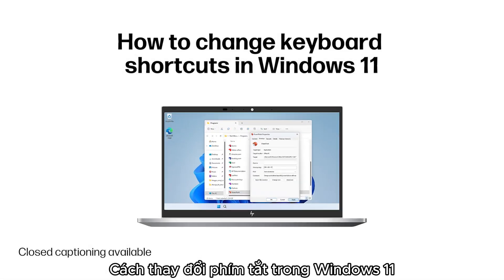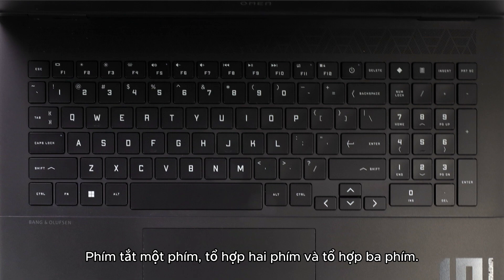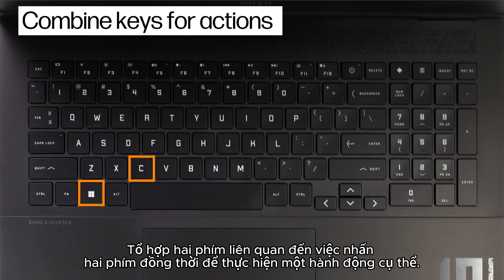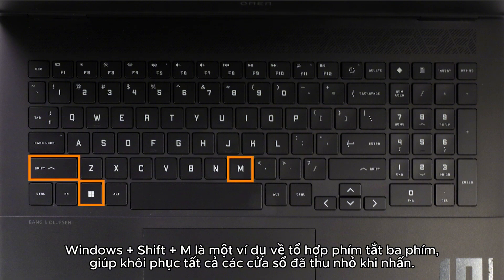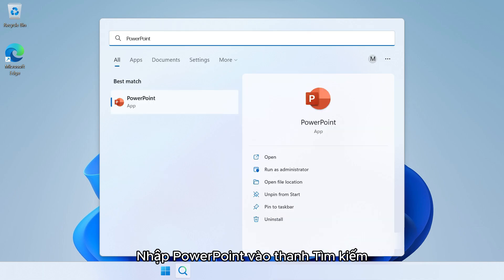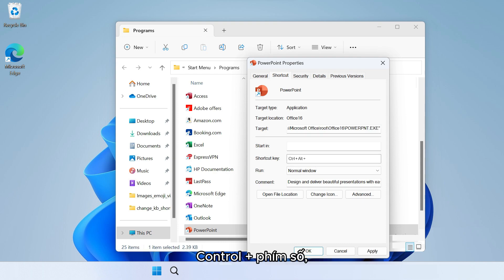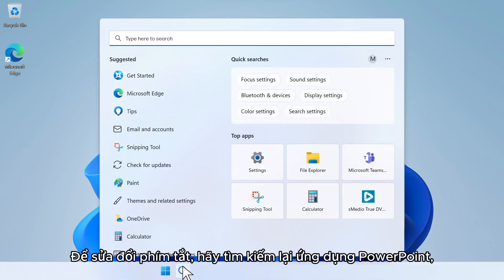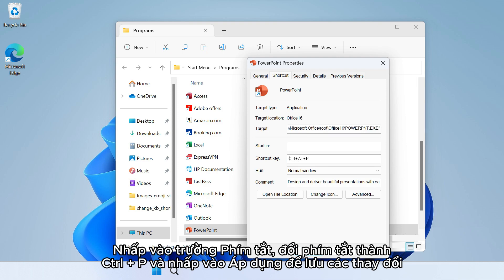Cách thay đổi phím tắt trong Windows 11 - Sivitech - Nhà phân phối & trung tâm bảo hành uỷ quyền HP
🌟 SIVITECH - CÔNG TY CÔNG NGHỆ SIÊU VIỆT - TRUNG TÂM BẢO HÀNH VÀ NHÀ PHÂN PHỐI SẢN PHẨM ỦY QUYỀN HP
🏠 Địa chỉ: Số 68 ngõ 87 Nguyễn Phong Sắc, Dịch Vọng Hậu, Cầu Giấy, Hà Nội
☎ Tư vấn kỹ thuật miễn phí: 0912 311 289
⭐️LĨNH VỰC HOẠT ĐỘNG:
- Trung Tâm Bảo Hành và Nhà Phân Phối MÁY IN KHỔ LỚN ủy quyền chính hãng HP
- Phân phối các thiết bị máy văn phòng.
- Phân phối các linh phụ kiên thay thế cho máy in các loại.
- Cung cấp dịch vụ bảo trì, sửa chữa máy in, máy tính, đổ mực máy in
- Dịch vụ tư vấn hỗ trợ về sản phẩm HP miễn phí